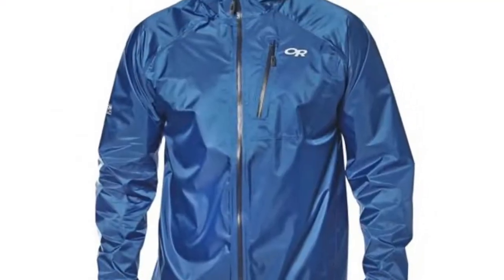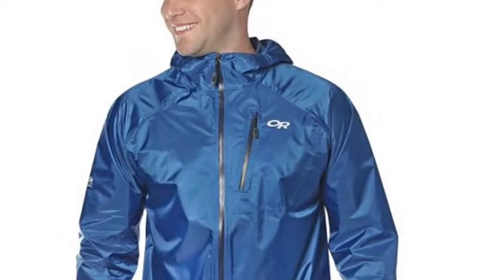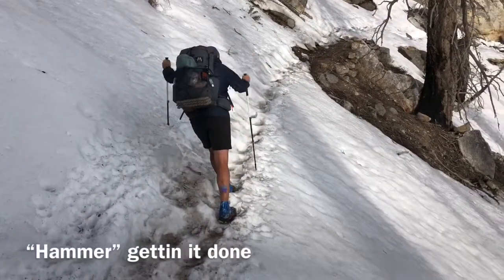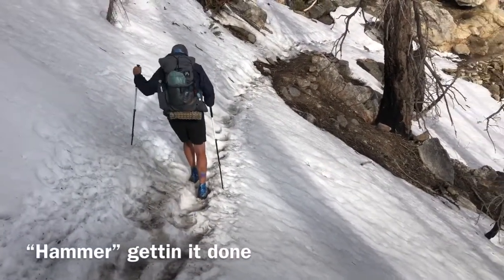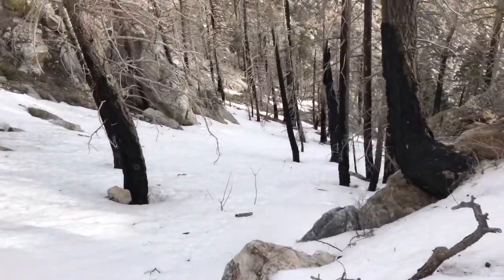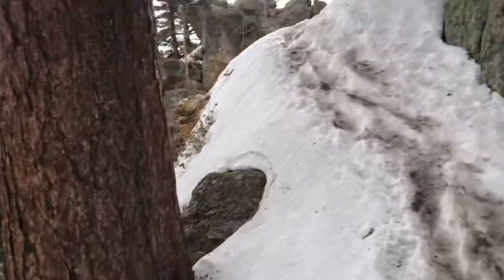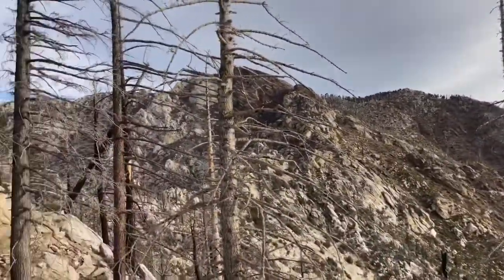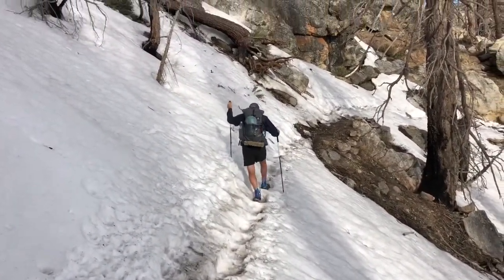JustAskMarmalade Q & A #24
(2-11-20).